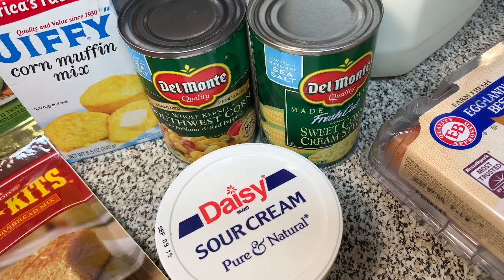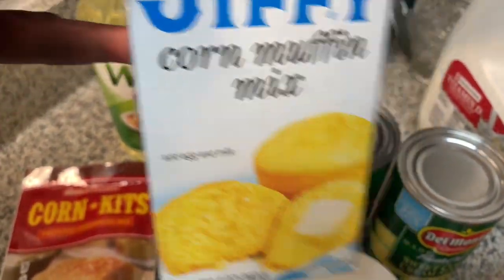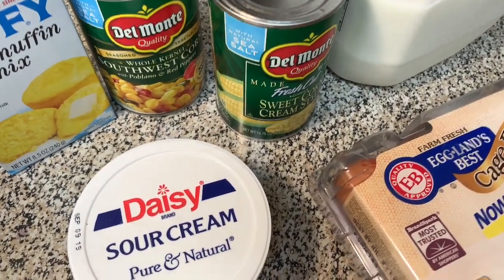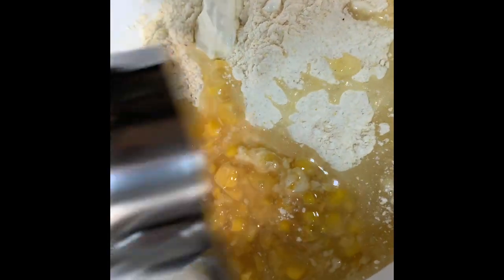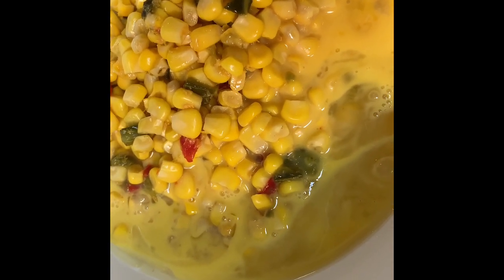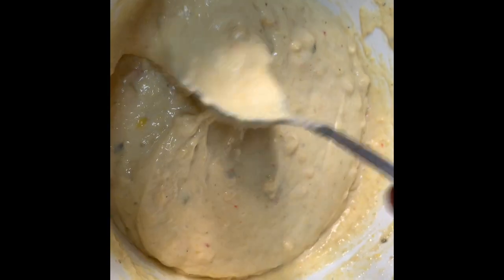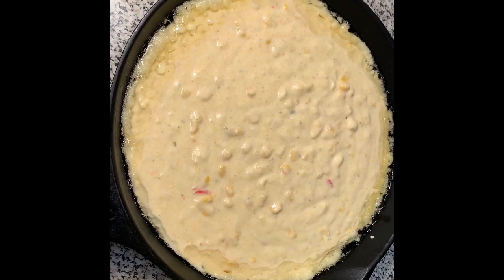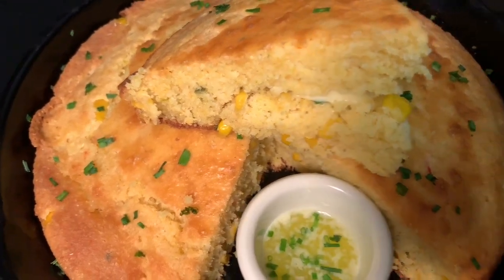Cast Iron Skillet Cornbread Recipe/With Cream Corn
Ingredients:
 1 pack of Corn Kit cornbread mix
 1 box of Jiffy Cornbread Mix
 3 eggs
 1/3 cup of canola oil
 1 tablespoon of sour cream
 1/2 cup of cream corn
 1 cup of southwestern corn that has red and poblano peppers
 3/4 cups of milk